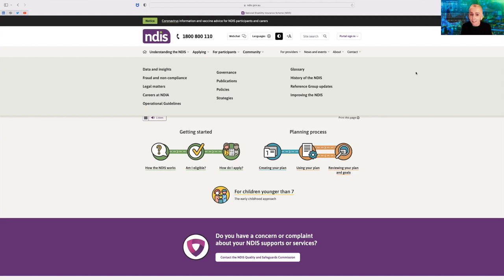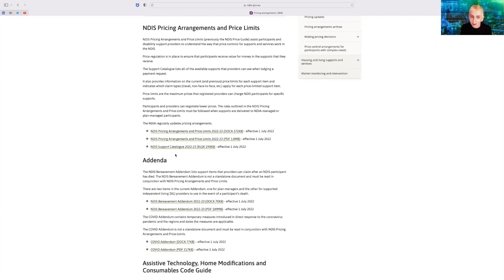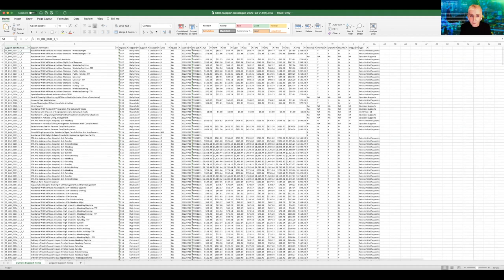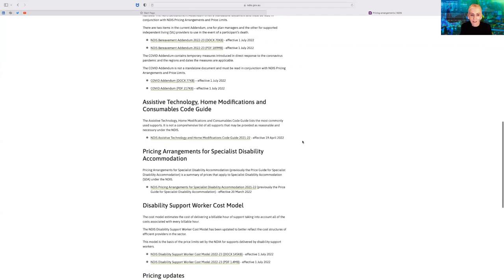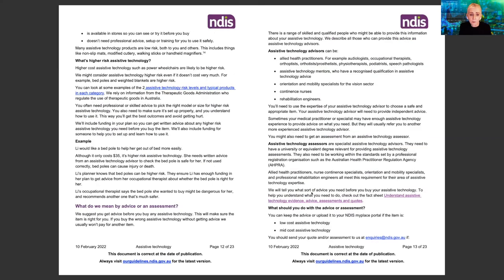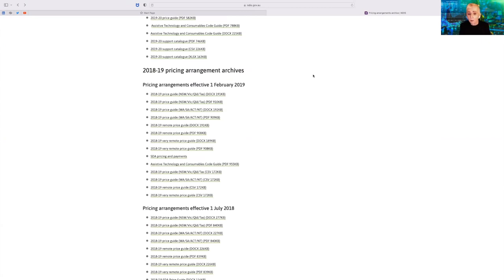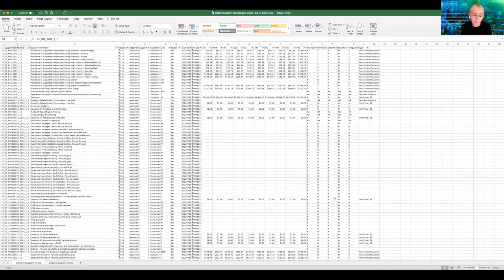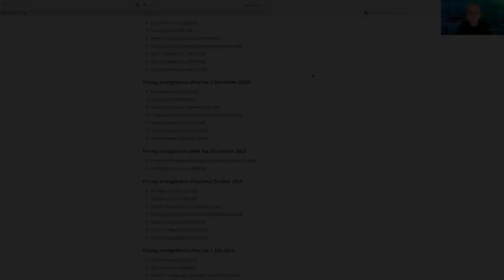National Disability Insurance Scheme (NDIS) Price Catalogue Revealed. Video by Marie Johnson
This is a reveal on the National Disability Insurance Scheme (NDIS) Price Catalogue.

The NDIS has been politicised with wild claims of out of control costs. And people with disability have been demonised as costing too much.

I’m doing this reveal to help people get inside the discussion on NDIS sustainability because clearly what I am about to share is either not understood or not deemed a priority.  Or people just don’t want to talk about it.

And it is beyond comprehension that at the very time that massive expenditure was taking place on digital consultants, the development of algorithms, contracts for Independent Assessments, and RoboNDIS plans, the catalogue - this critical services infrastructure affecting the entire sector - was left festering for years.

The NDIS Price Catalogue is the centrepiece of the $30Billion pa NDIS.

However, it is in no way a modern catalogue. It is antiquated and defective. It is not digital. It is not accessible, and its construction makes a mockery of the UN Convention on the Rights of Persons with Disabilities.

I guarantee that by the end of this short video there will be calls for action.
Had there been co-design, this would be a completely different experience.

For more on this topic, see the series "Defending the NDIS" published on InnovationAus.